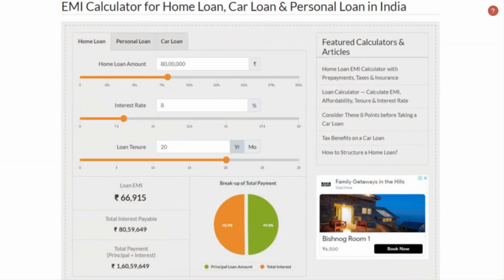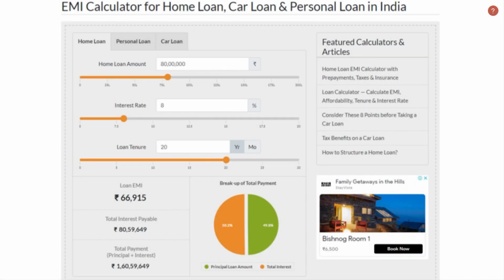Should you buy a house or rent one? - English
Buy a house or rent one? This question plagues one throughout their 20s and 30s, and we are here to help you make the decision. Our analysis is based on several factors such as cost, returns, practicality and emotional dimensions. We have taken into consideration several exceptions as well, and understood their impact on our conclusion. Hope this video helps!